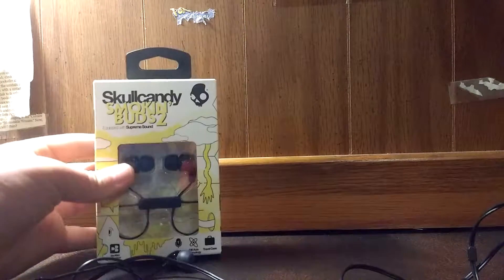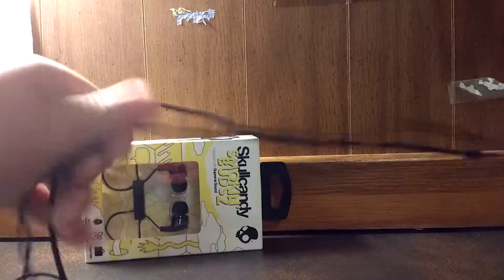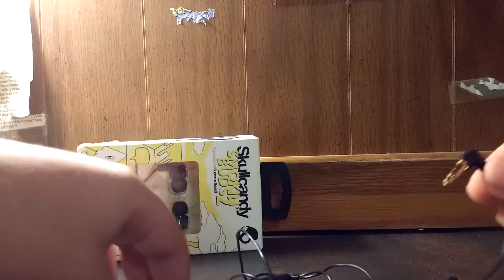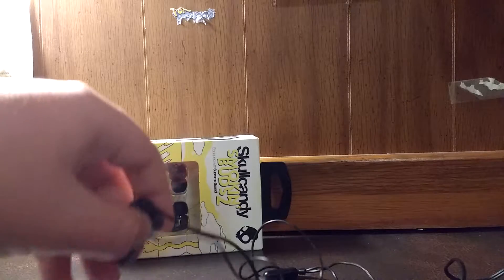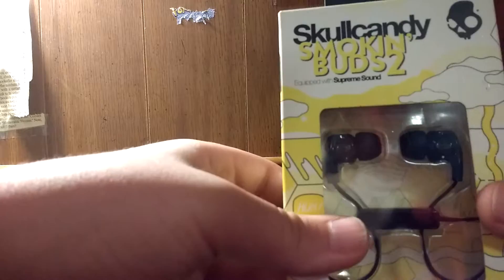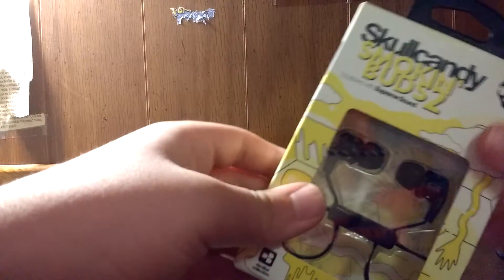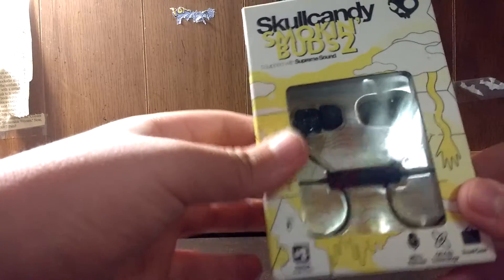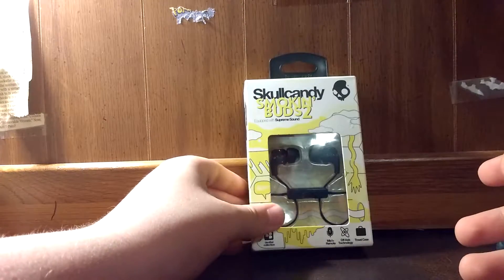Earbuds Collection Update 5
Just updating you guys about my collection. Trying to get at least 50 pairs of earbuds by the end of December 2016. Doesn't help that one broke :(